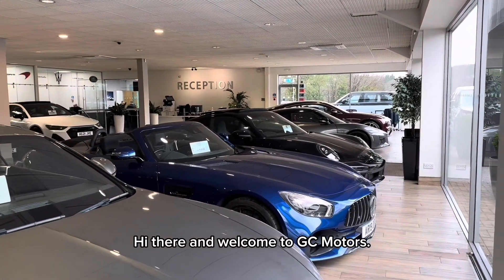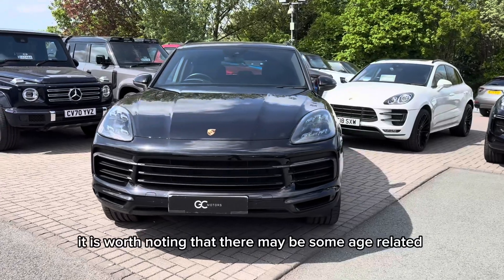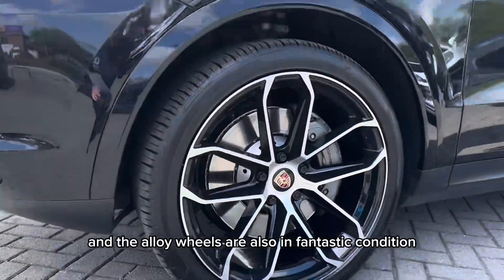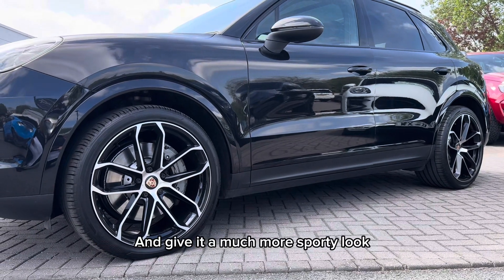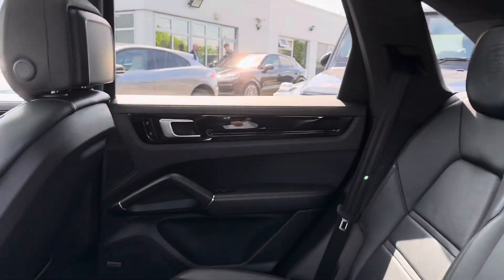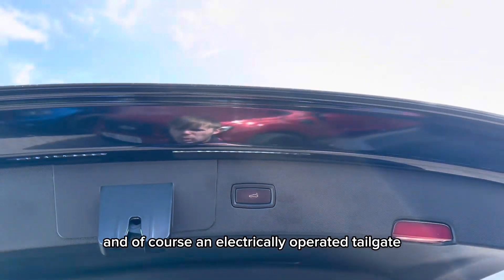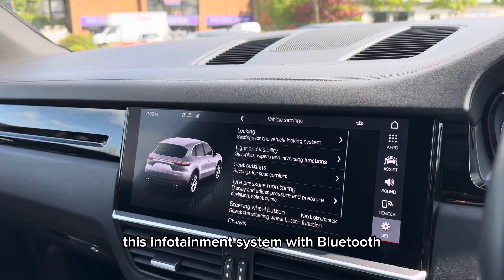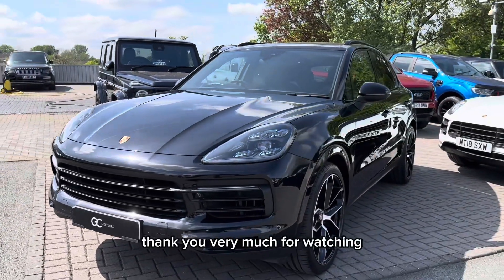2020 Porsche Cayenne S | GC Motors